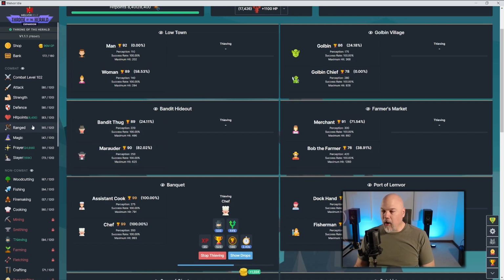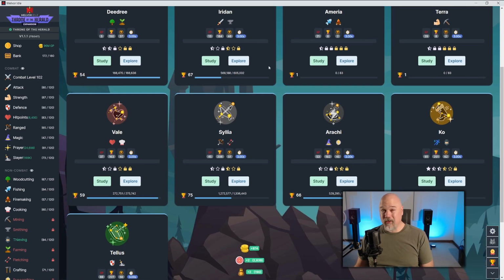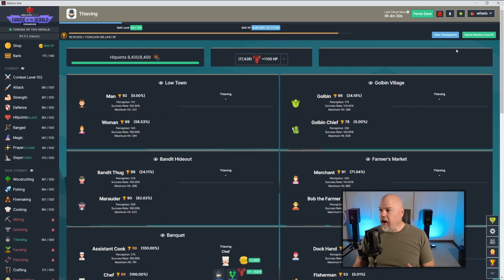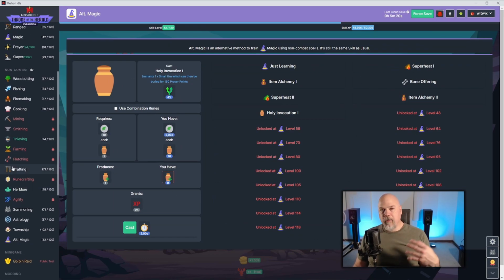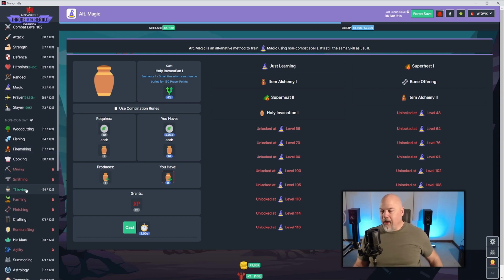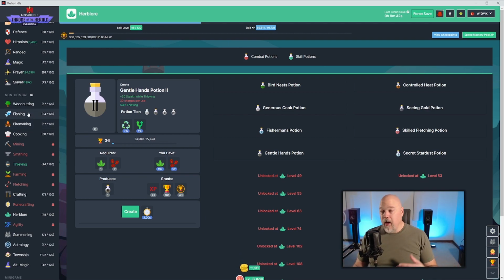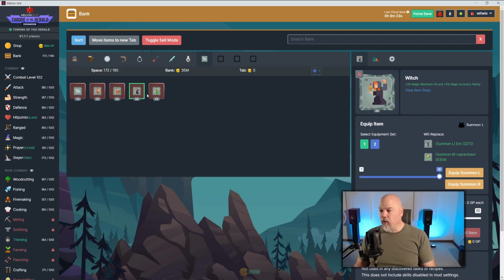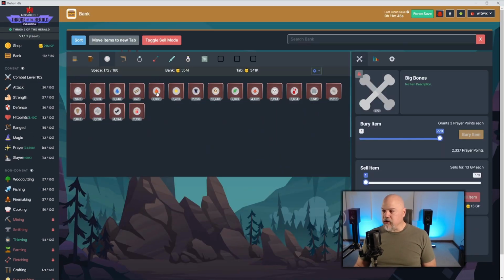Adventure! | Episode 09 | Melvor Idle Throne of the Herald